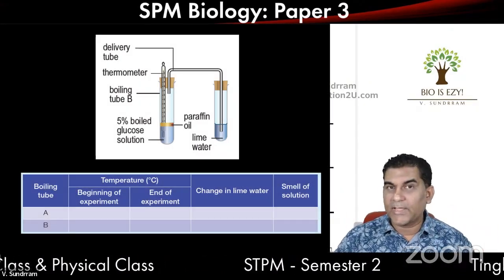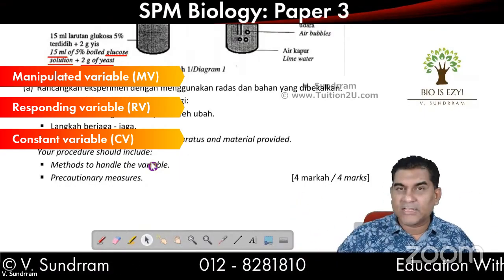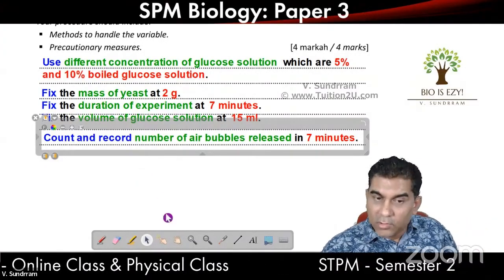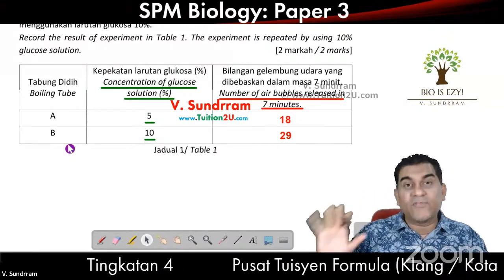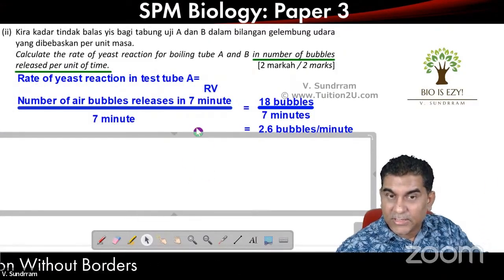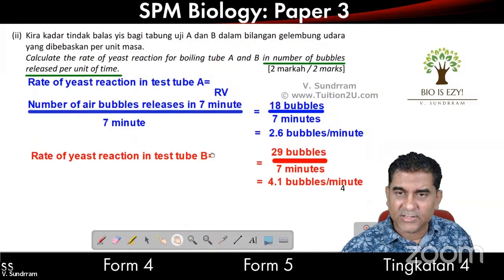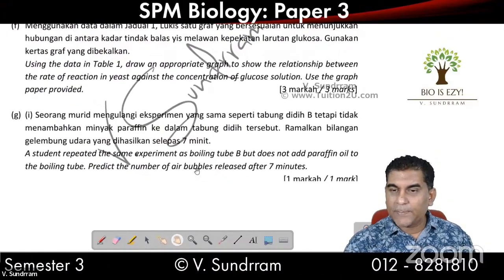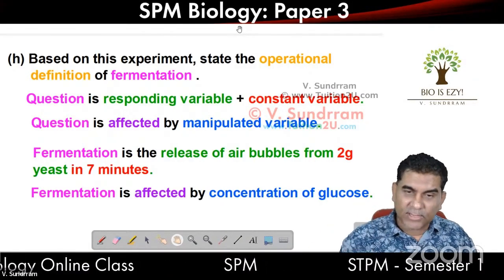SPM Biology Paper 3: Yeast Fermentation - Answering Techniques.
Sijil Pelajaran Malaysia: Paper 3 - Yeast Fermentation
- register for SPM Paper 3 course (Free registration)

0:00 Introduction
02:40 Question (a)
25:02 Question (b)(i)
29:09 Question (b)(ii)
31:26 Question (c)(i)
33:09 Question (c)(ii)
35:44 Question (d)
38:49 Question (e)
43:15 Question (f)
50:22 Question (g)
55:04 Operational Definition